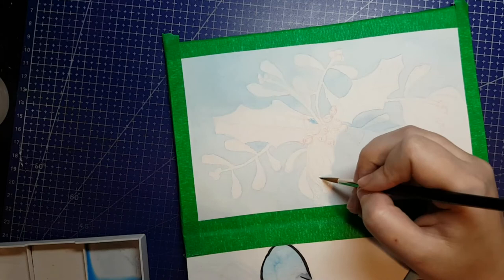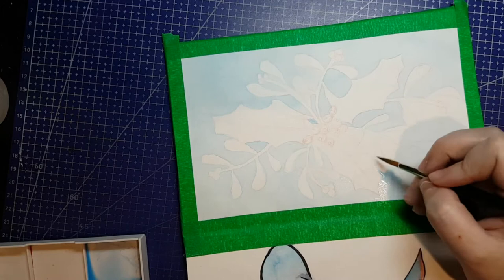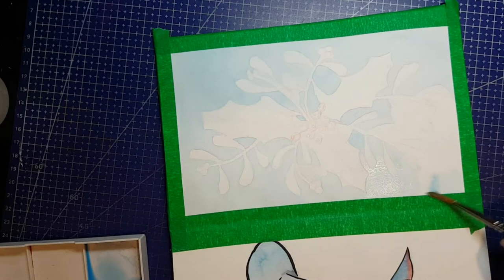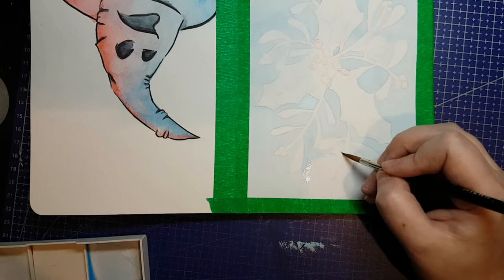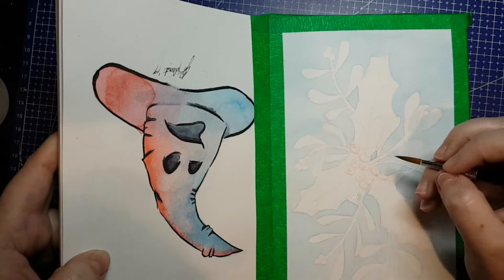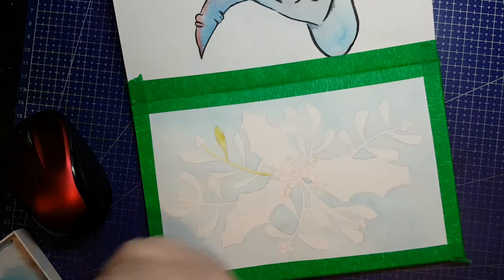How Holly and Mistletoe Became Symbols of Christmas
Do you ever get holly and mistletoe mixed up when thinking about Christmas symbols? Ever wonder how holly and mistletoe became traditional Christmas plants? These are things I was wondering while I painted this watercolour illustration of a decorative mistletoe and holly arrangement, so I decided to do some research and teach you what I found.

In summary, mistletoe is a family of semi-parasitic plants that grow in trees. Old world varieties have longer, more oval leaves and white berries that grow in small bunches of 2-6. New world varieties have shorter leaves and larger bunches of berries, which grow in groups of 10 or more. In both Europe and North America, these plants have been held sacred since ancient times. They have been symbols of peace, love and protection in First Nations and ancient Celtic/Druidic cultures on into modern times. The tradition of kissing under the mistletoe came from the Druidic custom of ceasing hostilities when warring groups met under mistletoe, and turned into a more romantic tradition in the 18th century when a kiss under the mistletoe was a promise of intent to marry. Although this is typically a Christmas tradition in modern times, it was a New Years custom at one point in France.

Holly is a family of evergreen, deciduous plants (small trees, shrubs, and climbing vines) found in temperate and sub-tropical regions of the world. "Male" plants have spiky leaves and "female" plants smooth. All varieties of holly have thick green leaves that are glossy on one side, all produce small, four-petal flowers in pale greenish white shades, all of which are accordingly either male or female and require cross-pollination from the opposite type of flower on a nearby plant. Although holly is traditionally known for its bright red berries, black and brown berries are equally common in certain varieties, and less common are green and yellow. The English Holly, which is most commonly used in Christmas wreaths, is currently considered an invasive plant species on the west coast of North America by all coastal states of the USA as well as the Canadian province of British Columbia. Holly wreaths have been exchanged in fall and winter since the pre-Christian era. The was first done by Greeks and Romans in honor of the God of the Harvest (Saturn/Cronus), and the tradition was adopted by early Christians in Rome in hopes of warding off persecution by the Romans.

Holly features in Christian stories and carols around Christmas time with a great deal of symbolism. The spiky leaves of male holly represents the crown of thorns, and the bright red berries represent the blood of Christ. In the carol "The Holly and the Ivy," holly represents Christ and Ivy represents the Virgin Mary.

This illustration was done using Winsor & Newton Cotman watercolors in a Stillman & Birn Beta Series mix media sketchbook.

(For those who are curious, the completed watercolour illustration visible on screen on the neighbouring page is indeed meant to be the Hogwarts Sorting Hat. He's coloured red and blue to represent a Gryffindor-Ravenclaw or "Gryffinclaw" hat stall. It was featured in my 2019 "Behind the Artist" 7 day challenge video and related Instagram posts in 2019.)

*** Support Me! ***